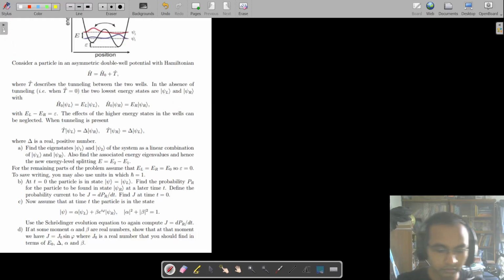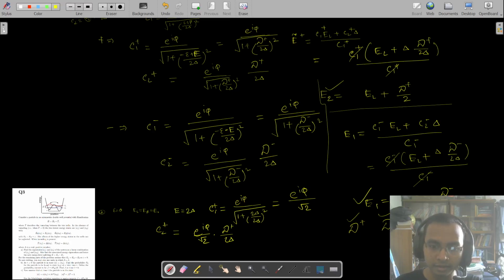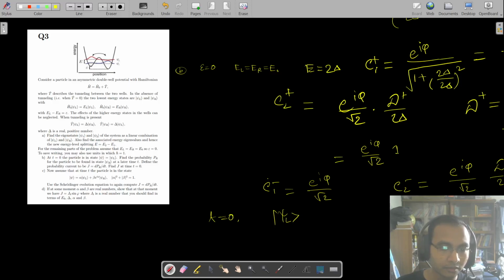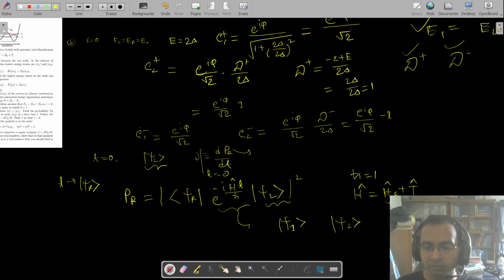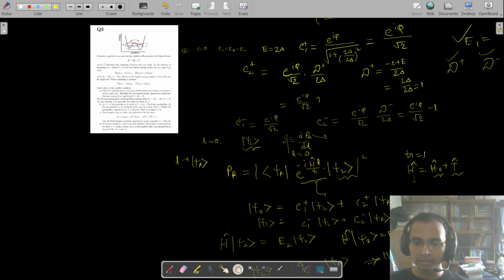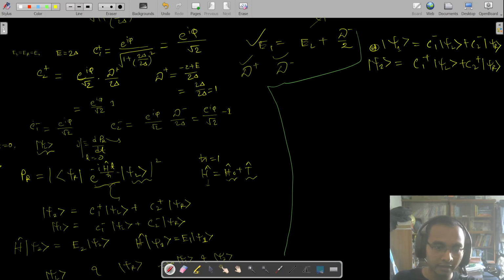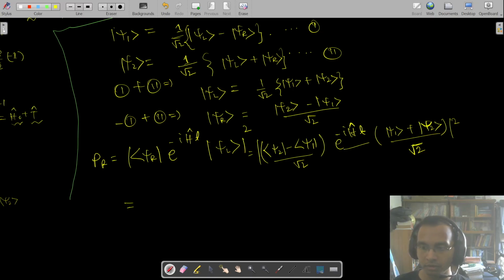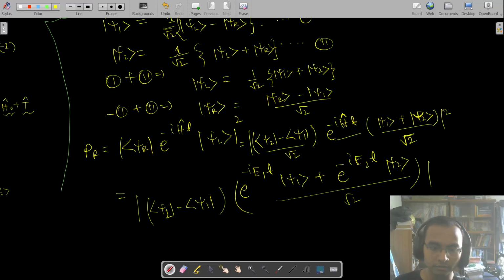UIUC Physics PhD Qualifying Exam (2023 A) | Quantum Mechanics Problem Solution Part 3